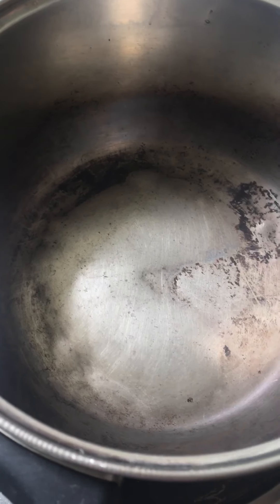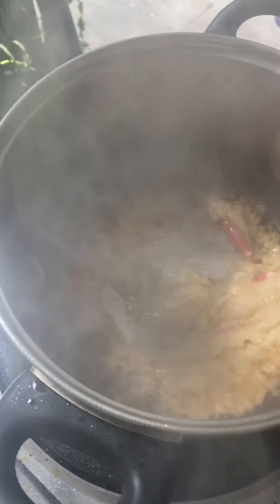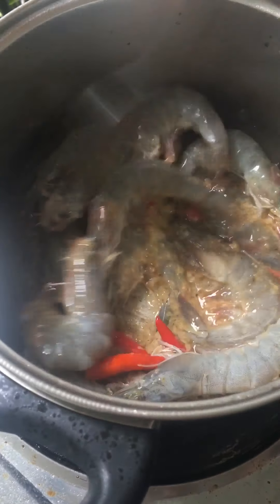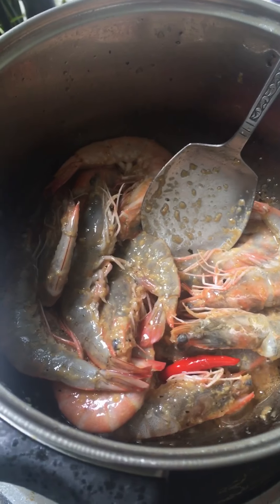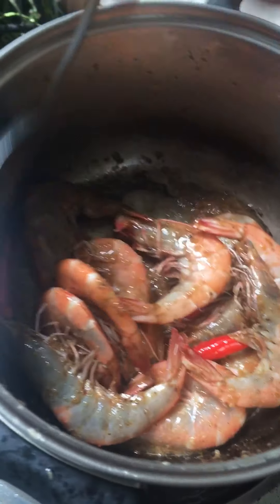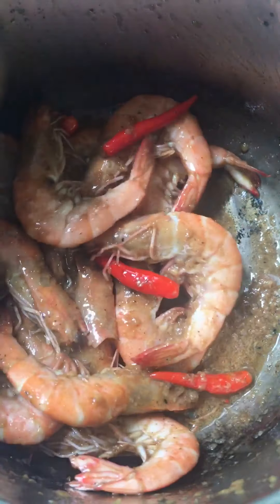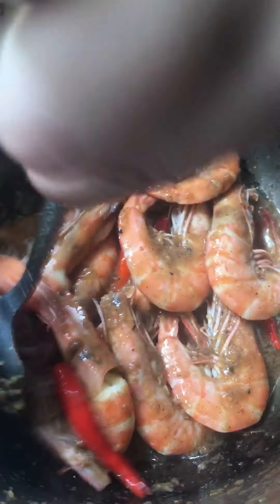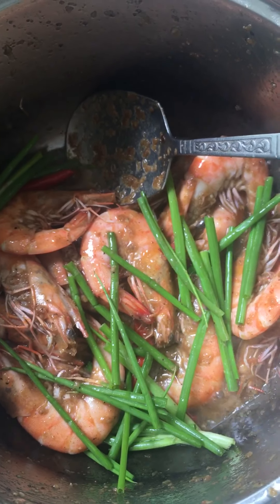How To: Cook Spicy Shrimp in Toum and Mitmita by Homecook Cary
A super simple recipe that’s quick, easy and sooo delicious. With fresh shrimps, Toum or Lebanese Garlic Paste, Mitmita, the Ethiopian Spice Mix, chillis, garlic chives and oil. The mix of flavors is an absolute treat to the palette.